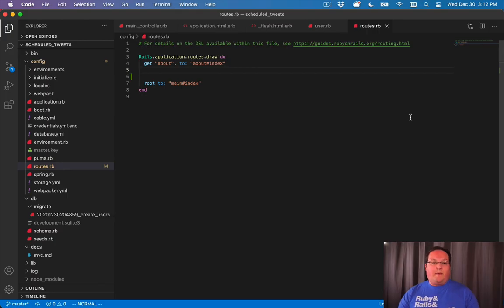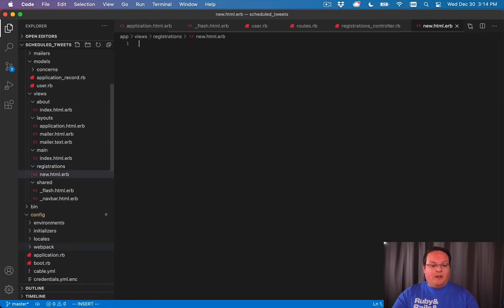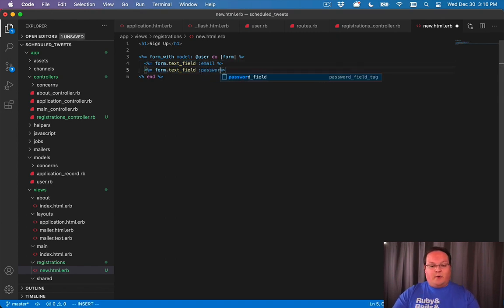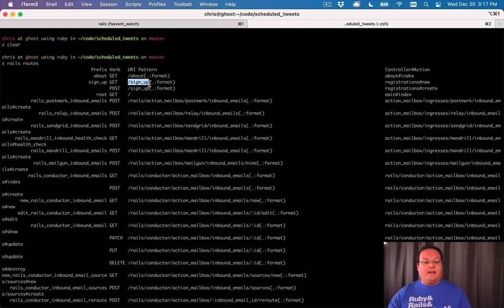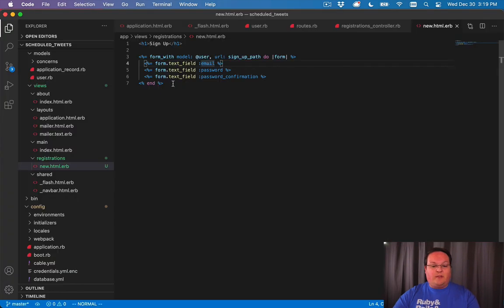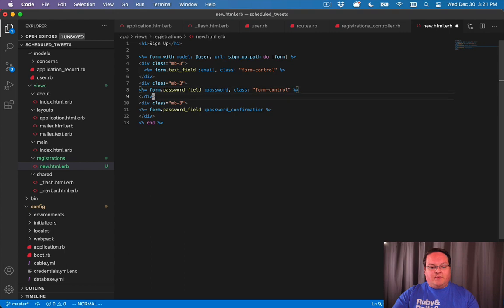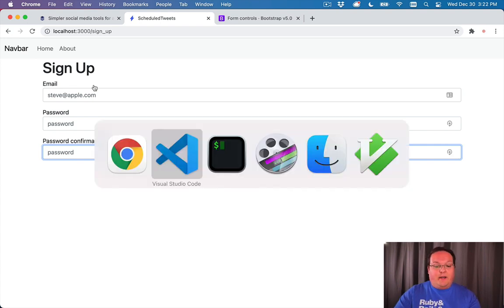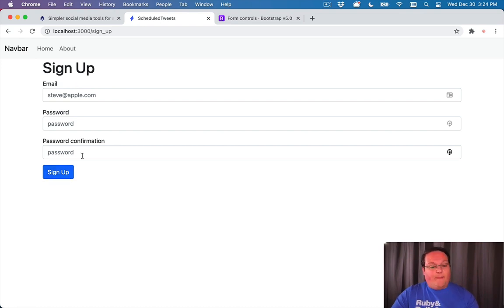Rails 6 for Beginners Part 13: Creating a Sign Up Form